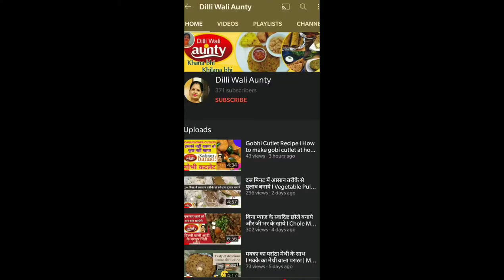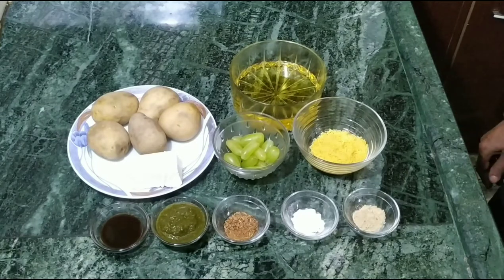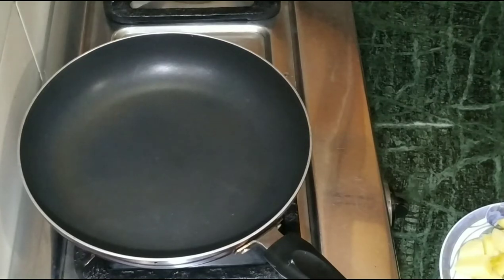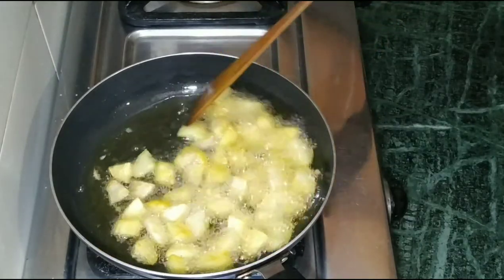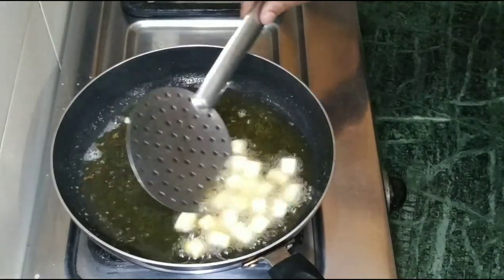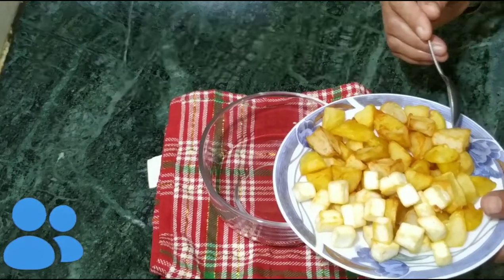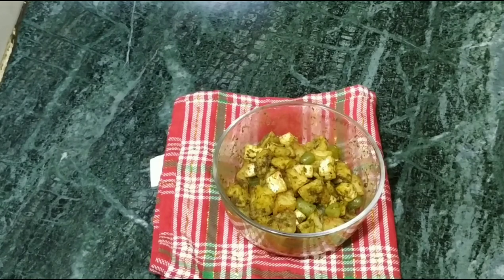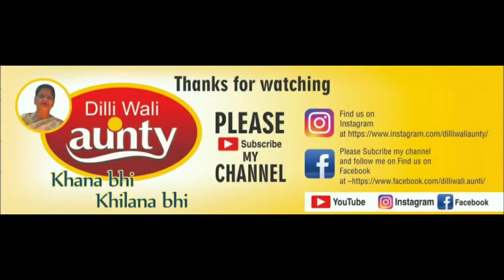ALOO CHAAT I CHATPATI ALOO CHAT I STREET FOOD RECIPEI दिल्ली की आलू चाट चटनी वाली | Dilli wali Aunty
Dilli Ki Aloo Chaat Chutneywali

Delhi Aloo Chaat recipe is very simple and easy to make. It gets prepared very quickly and can be prepared in big batches which makes it a perfect starter for any get together, kitty parties and small birthday parties. If all the components of the recipe are assembled and potato chunks are halfway fried, then it’s a matter of minutes to make a plate of Aloo chaat in front of guests. You just need to deep fry the potatoes till crispy brown and club up with the rest of the chaat components.

 Aloo Chaat
Recipe for 02 Persons
Ingredients

250 gm / 05 Small Potatoes
50 Gm Paneer
10-15 Pc Grapes
1 ½ Spoon Green Sauce
1 Spoon Sweet sauce
¼ Spoon Roasted Jeera
¼ Spoon Salt
¼ Spoon Chat Masala
2 Spoon Chat Namkeen

Aloo Chaat
Street Food
food channel
khana khazana
taste of india
indian flavor
food
food channel
foodie
khana khazana
taste of india
indian flavor
rice
vegetable
remedies
spices
atta